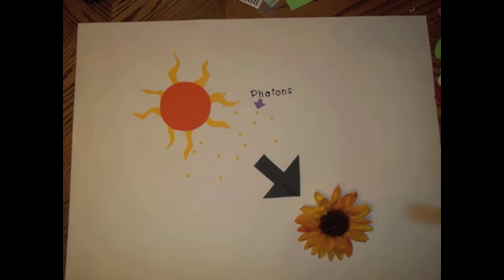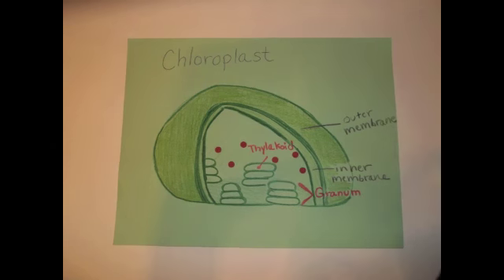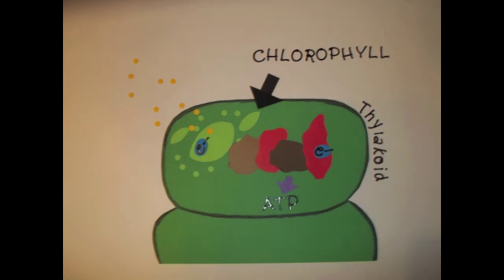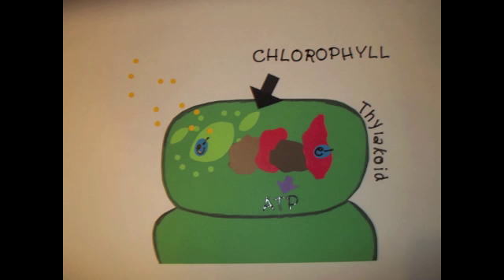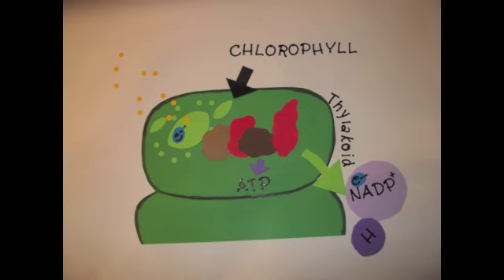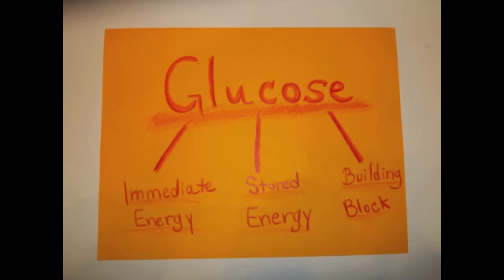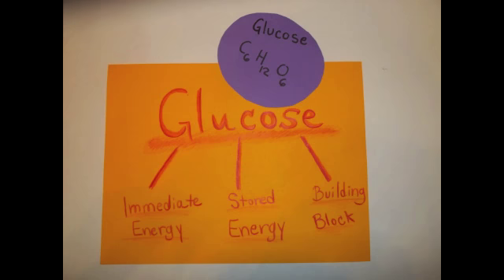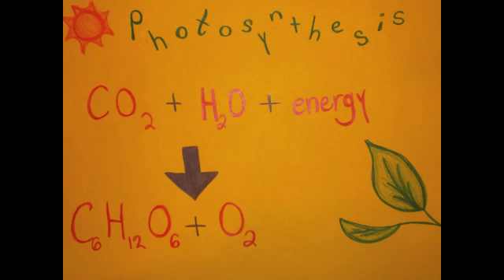800_PhotosynthesisB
Illustrator Study